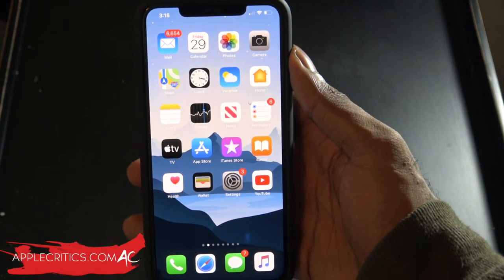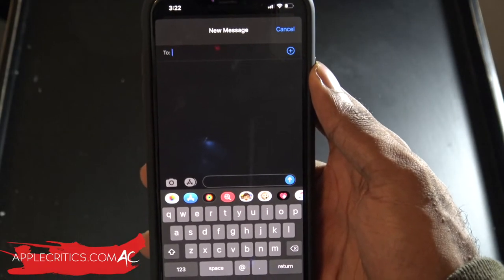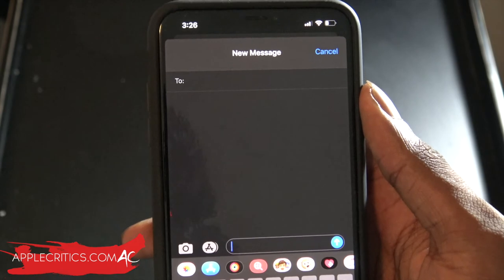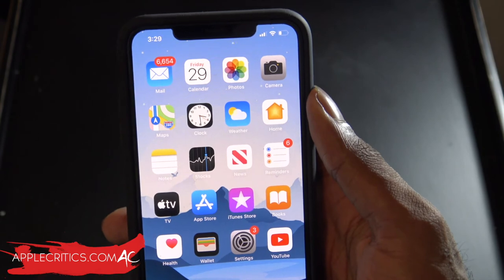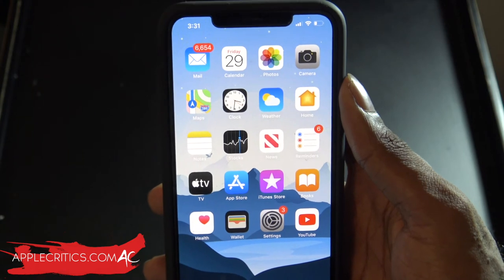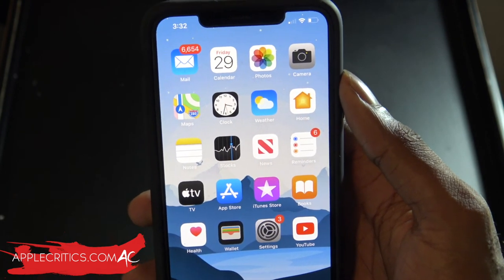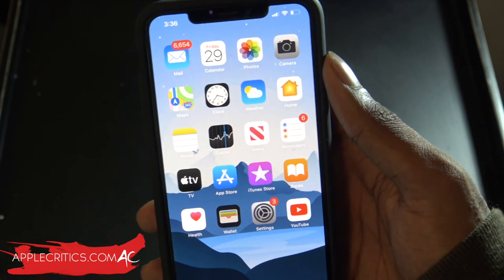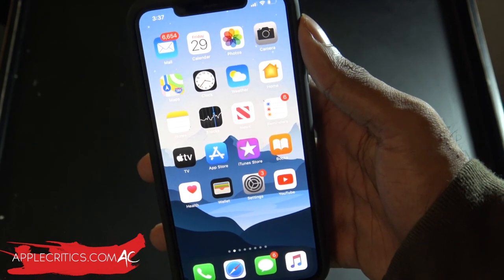iOS 14: CONFIRMED FEATURES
Apple Critics takes a look and shows the iOS 14 Confirmed Features.